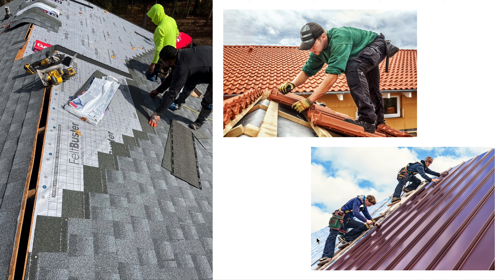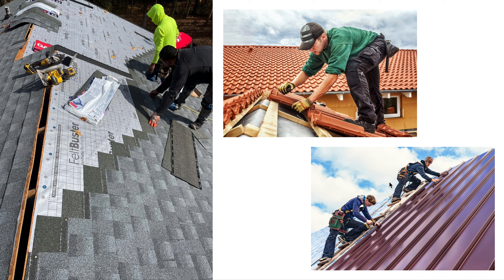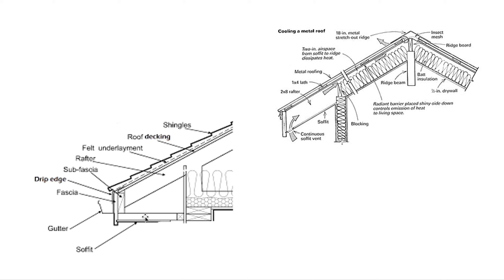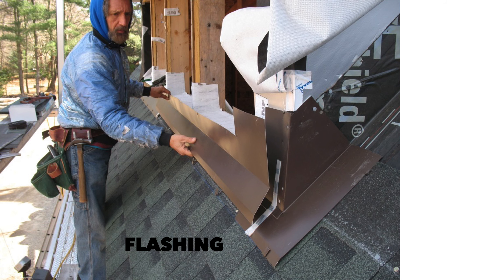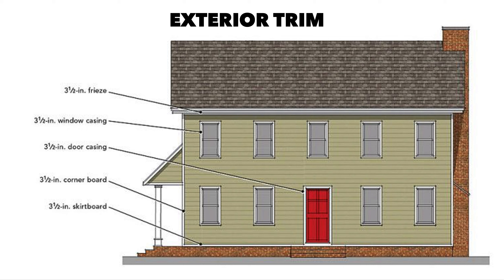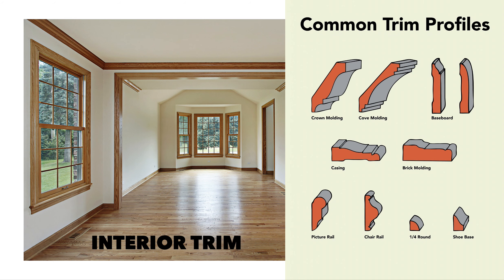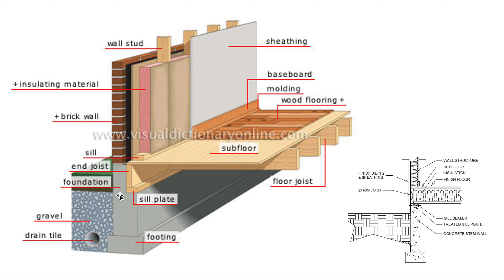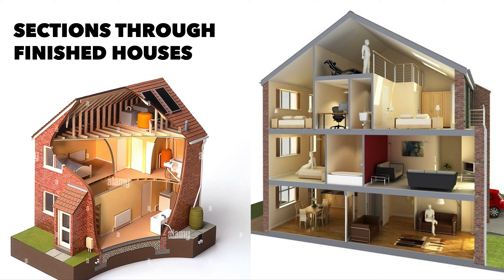RBDT 1200 - 02 - Dwelling Spaces - 03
This video continues from the previous video in the series and concludes Part Two.